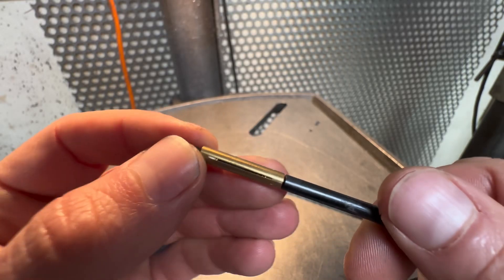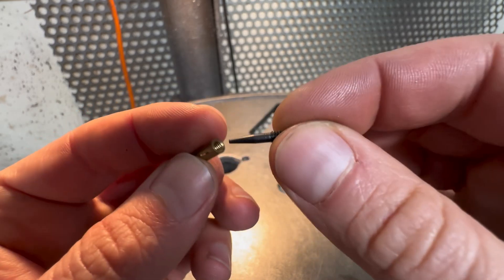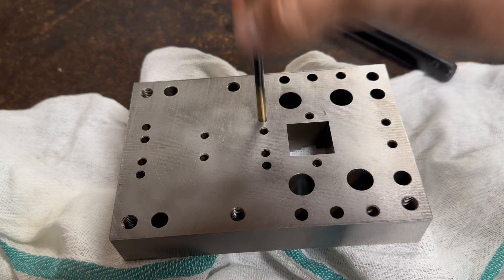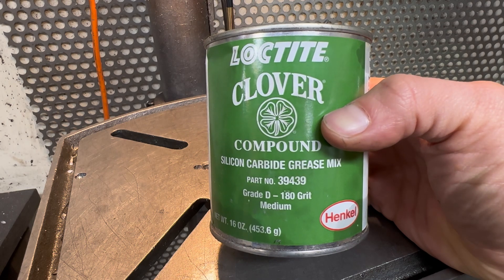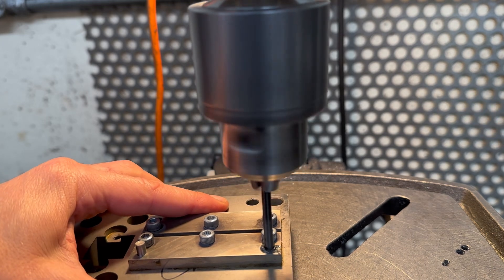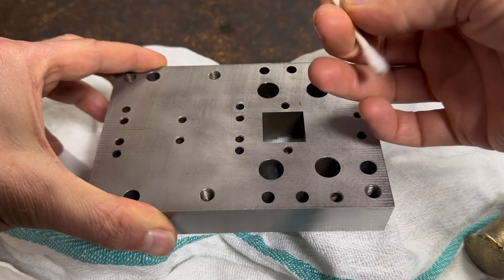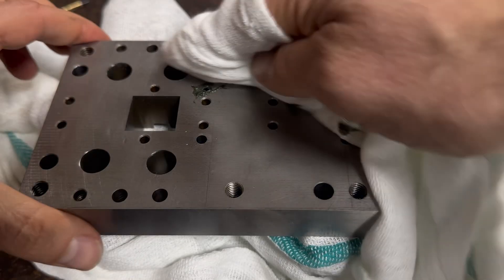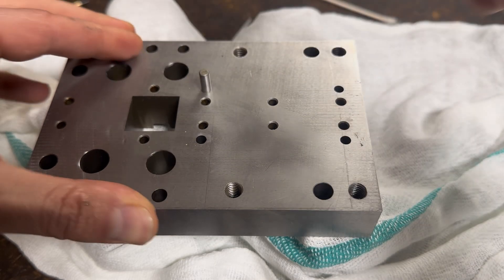How to Lap a Hole like a Pro - Tool & Diemaker's Guide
we'll guide you through the intricate process of lapping a hole with the expertise and attention to detail that comes from years of experience in the industry.

Lapping a hole is a critical skill for achieving perfect fits and smooth surfaces in precision engineering. Whether you're a seasoned professional or a beginner eager to learn, this video is your ultimate guide to mastering the art of lapping a hole like a pro.